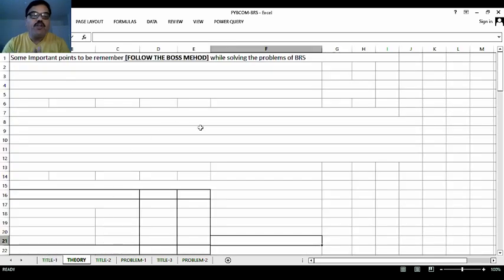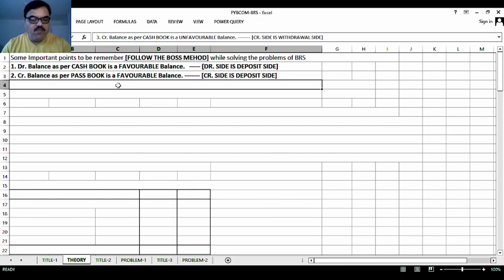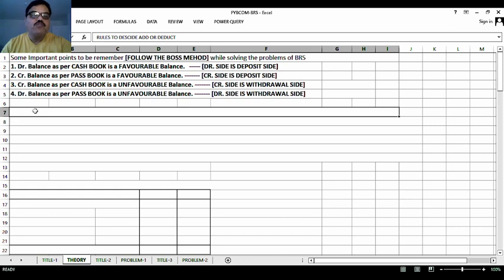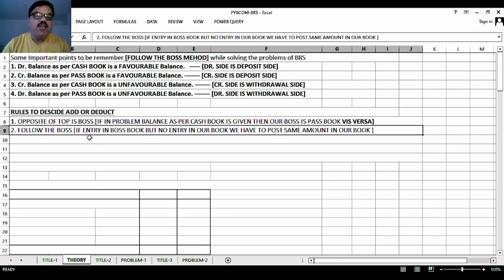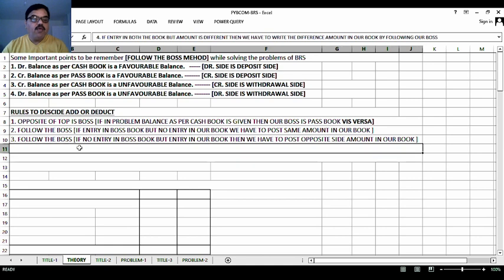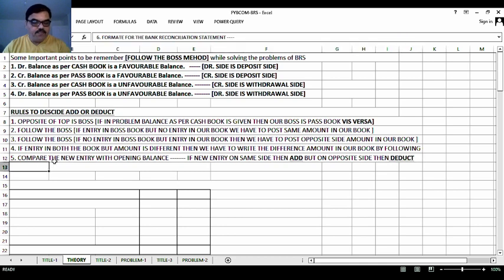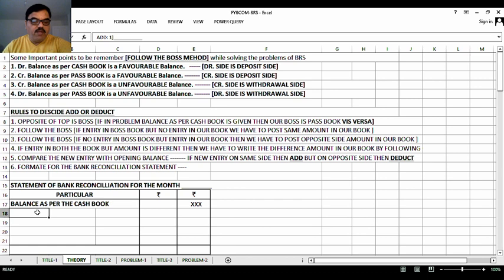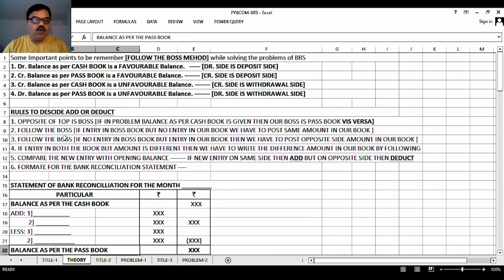Bank Reconciliation Statement - Theory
My videos are basicaly use ful for students of Accounts, Costing, Management Accounting, Taxation etc.